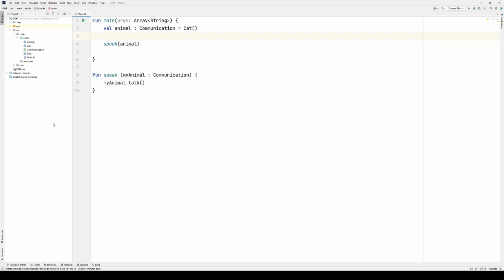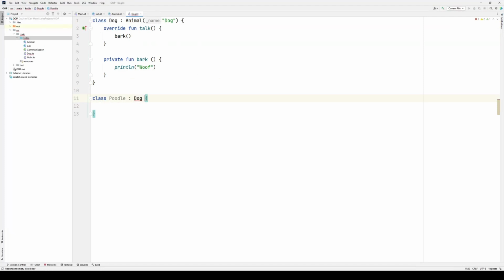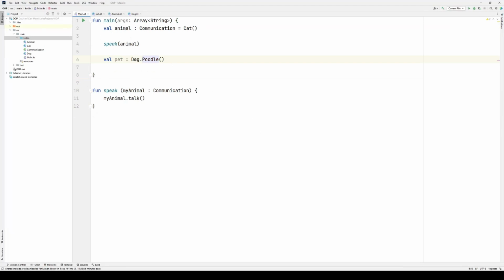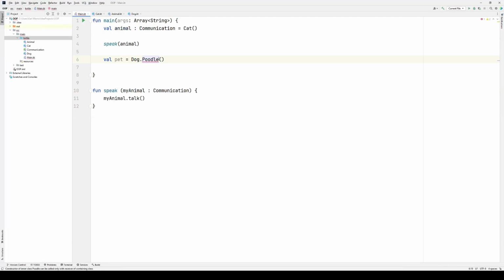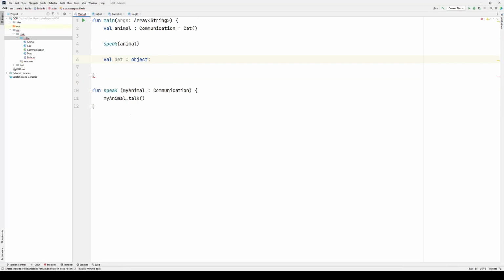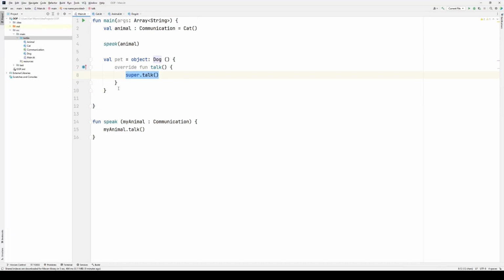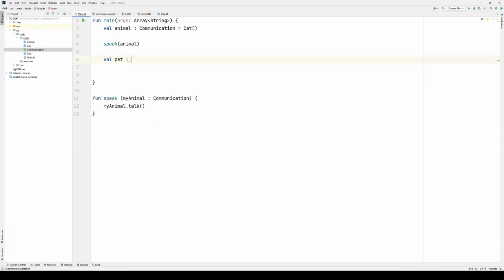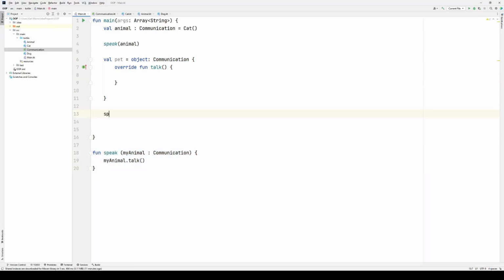Creating an Anonymous Class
Creating anonymous in place of named classes for one-off uses.